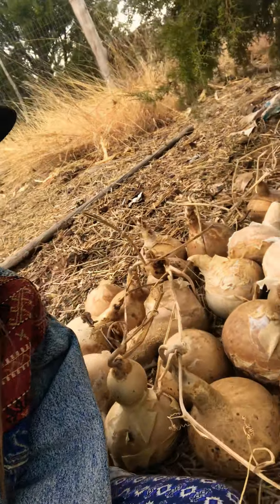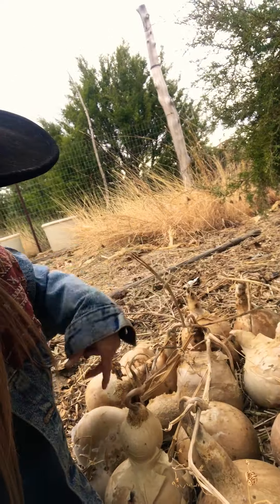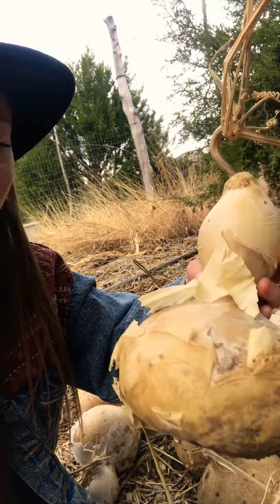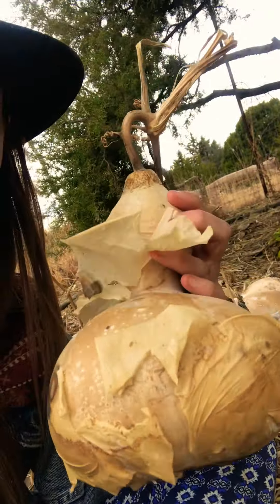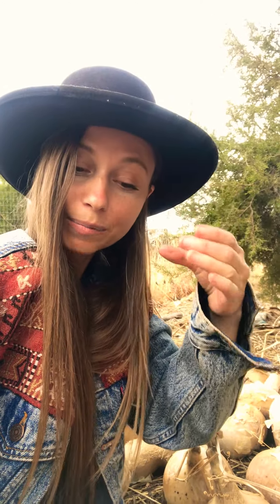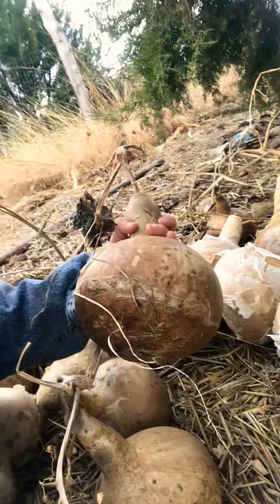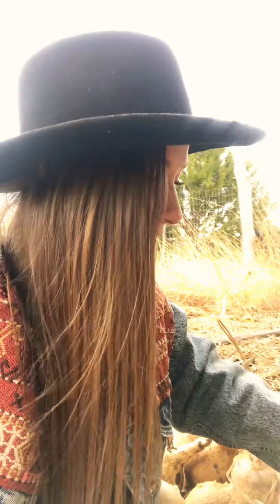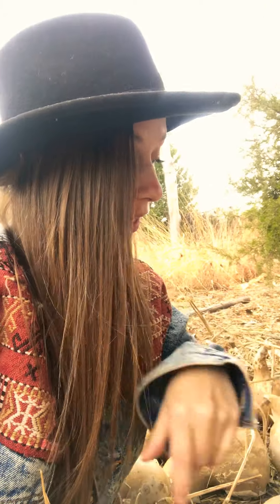Grow gourds!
Hello all! Have you ever grown gourds? I had been dreaming of growing gourds for a long time and last year, my dream finally came true! I grew a few different kinds and was happy which every one!

Gourds come in a variety of interesting shapes and sizes. They can be used in a wide variety of ways. Some things you can do with gourds are paint them, making water vessels, bowels, carve them or bird houses.

They are super fun to grow and produce and abundant harvest. I look forward to growing many more this year and highly recommend if you are feeling inspired, to grow some gourds yourself! ❤️🌱